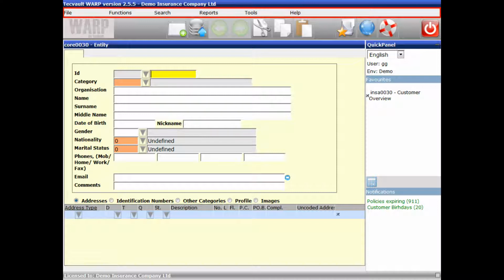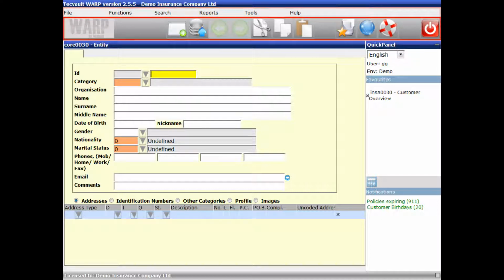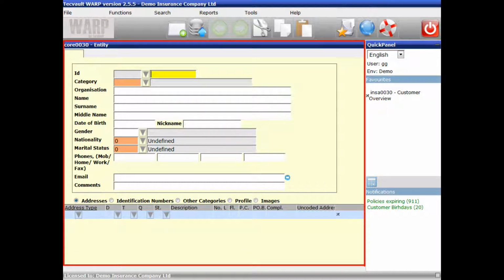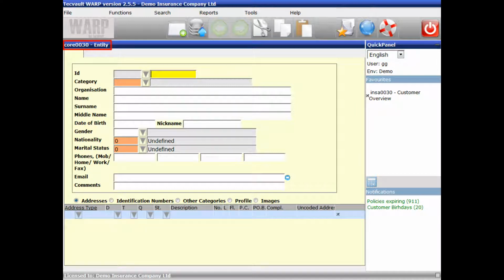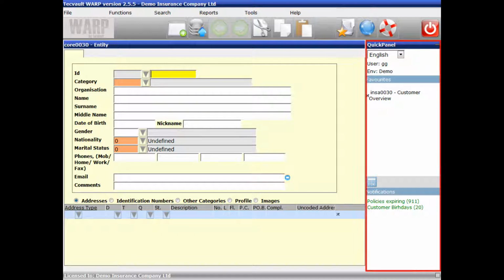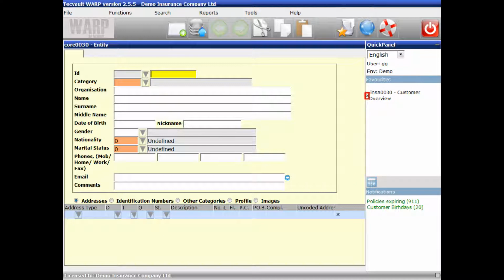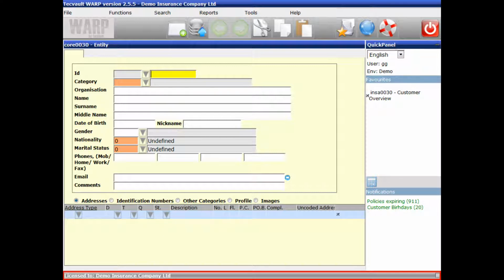WARP System - User Interface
In this demo the user interface of WARP system is being presented.